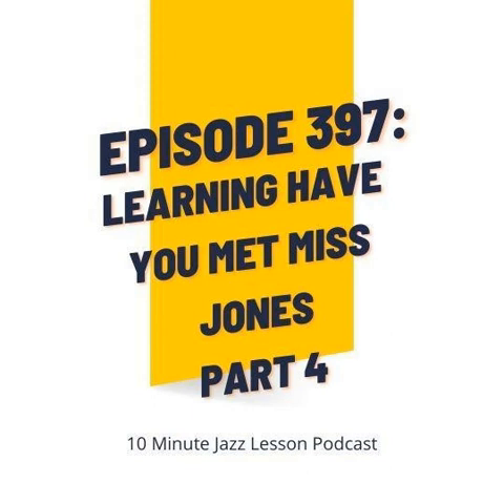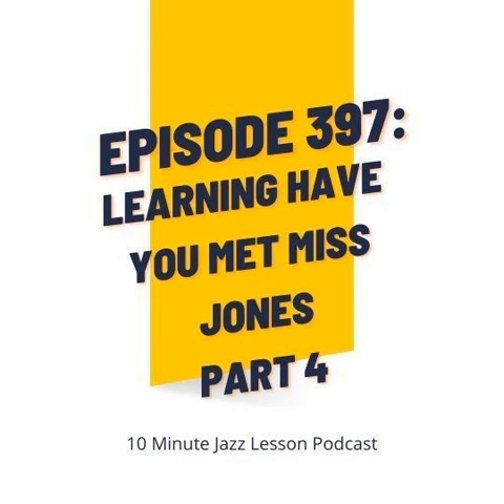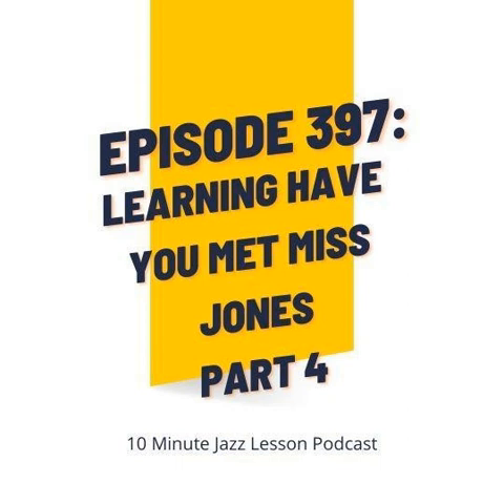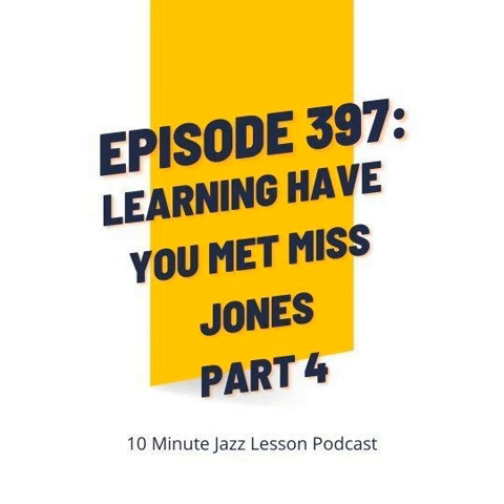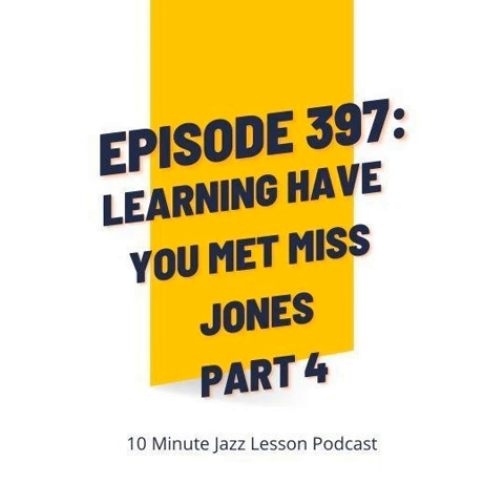Episode 397 - Learning Have You Met Miss Jones Part 4